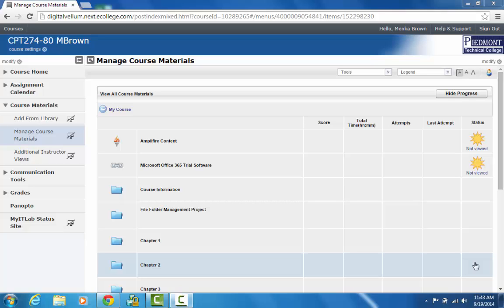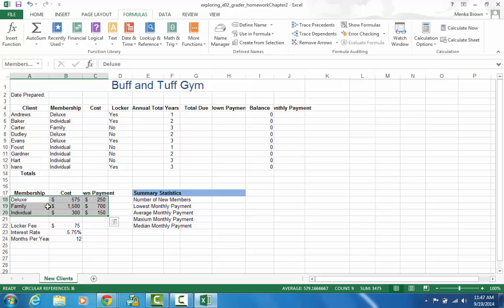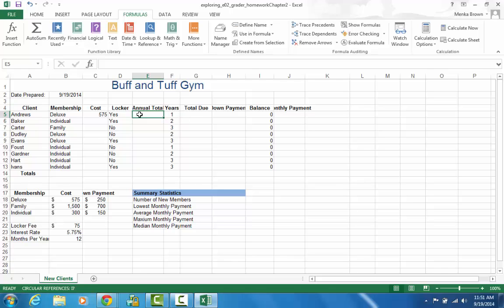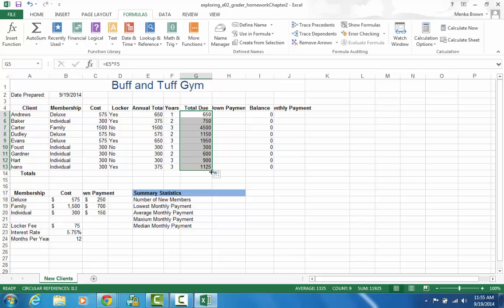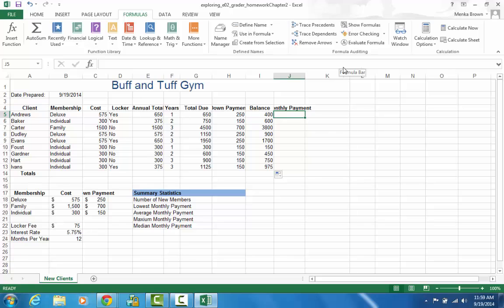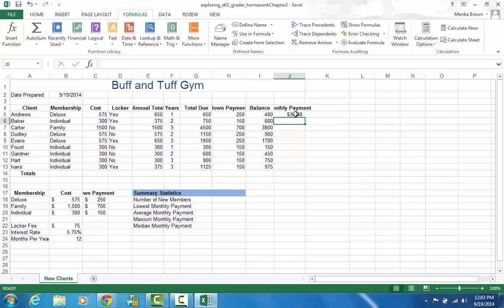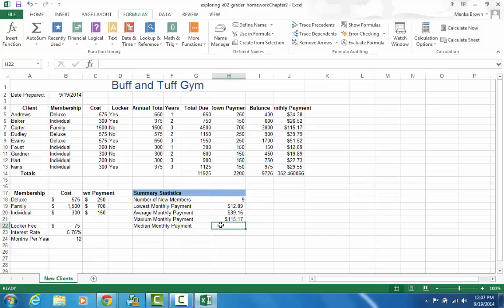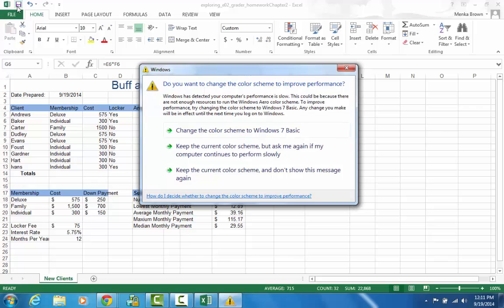Excel Chapter 2 Homework - Exploring 2013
Excel 2013 Chapter 2 Homework Project